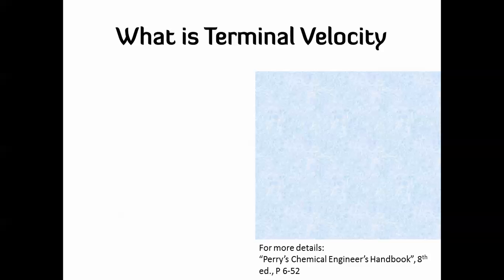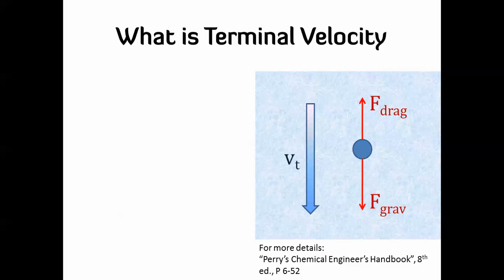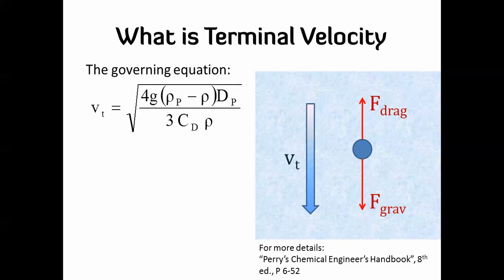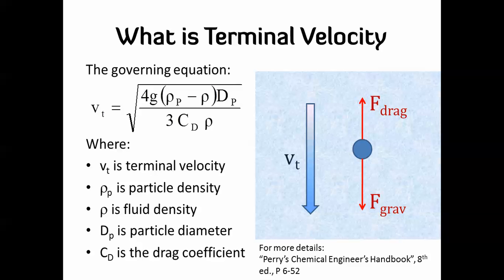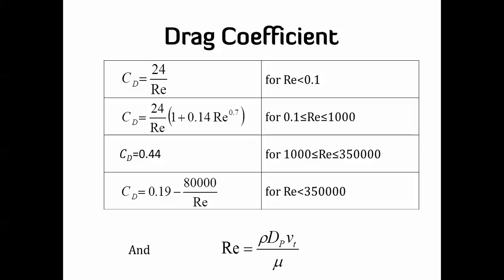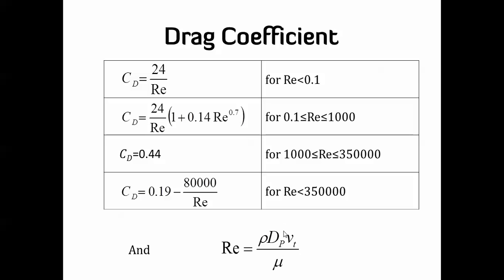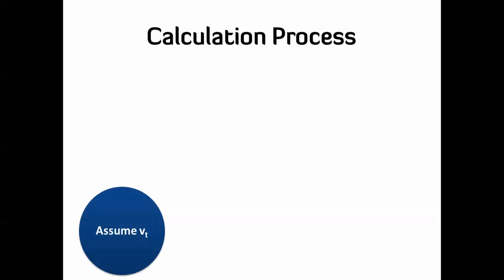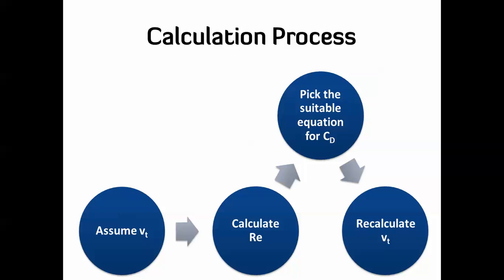Excel for Chemical Engineers I 31b I Calculating the terminal velocity of a falling particle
This video shows how to use Microsoft Excel to calculate the terminal velocity of a falling particle in a fluid. Calculating the terminal velocity requires knowing a parameter called "Drag coefficient (C_D)" which depends on the value of Reynold's number. Solution of terminal velocity equation requires iterative solution with a need of choosing the right formula of C_D depending on the region of Reynold's number.
The "IF" function in Excel is used to pick the proper formula for calculating C_D with no need to do this step manually.